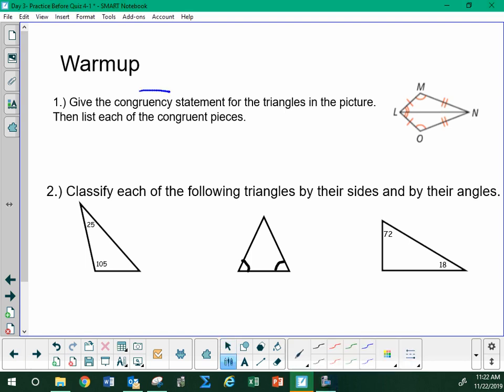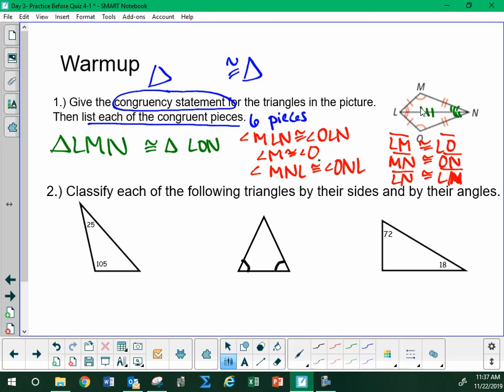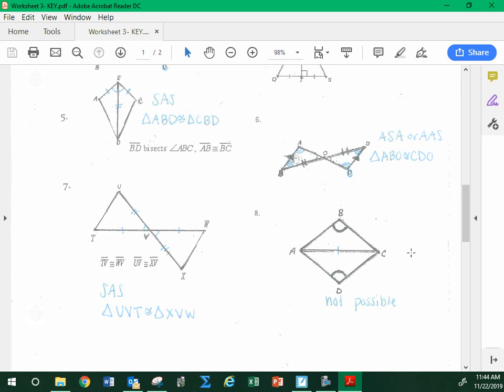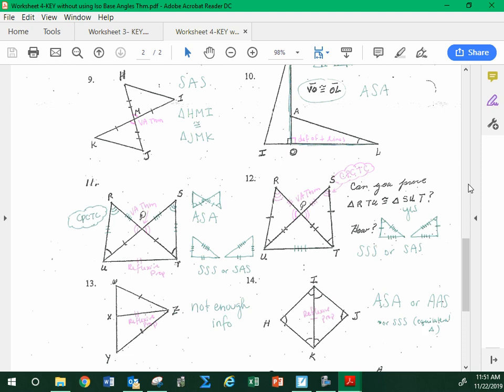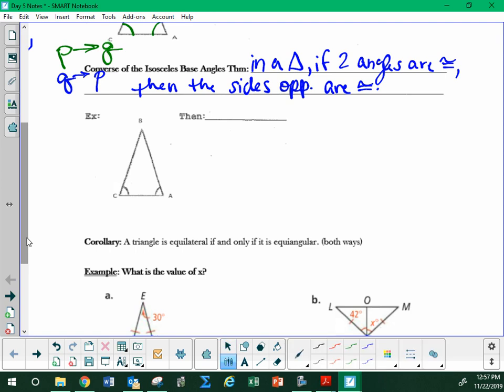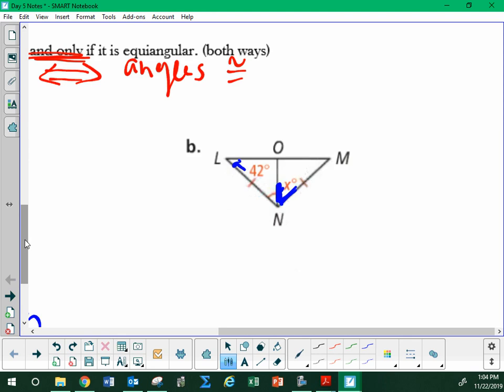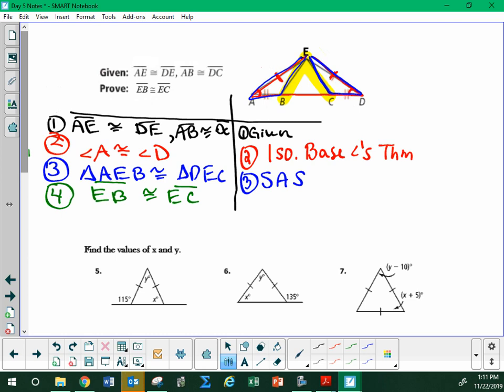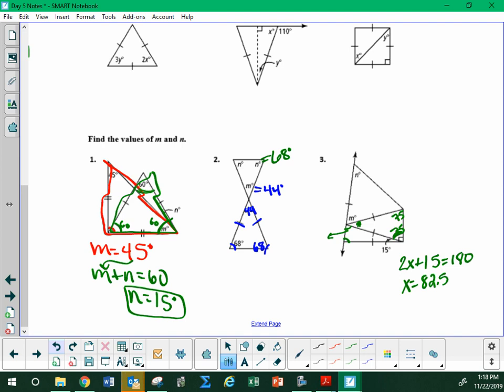Day 3- Warmup/Going over HW (the first 25 minutes)